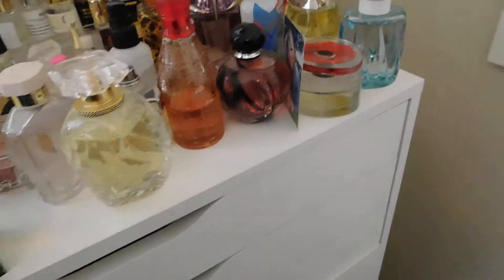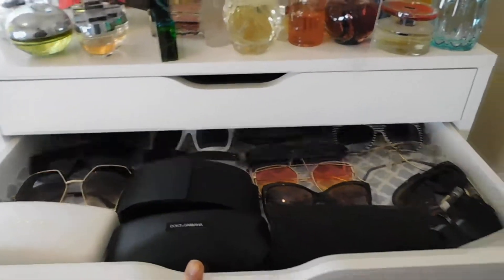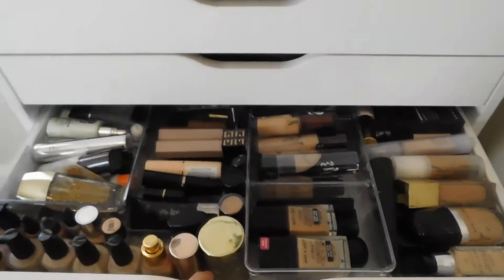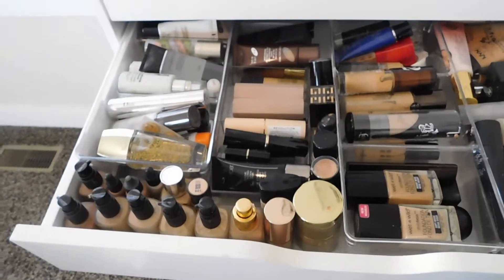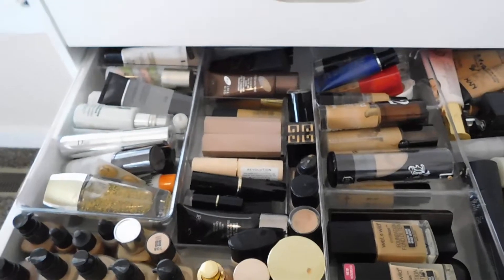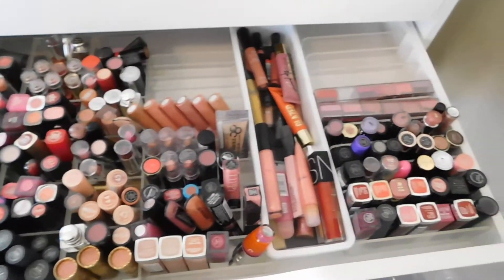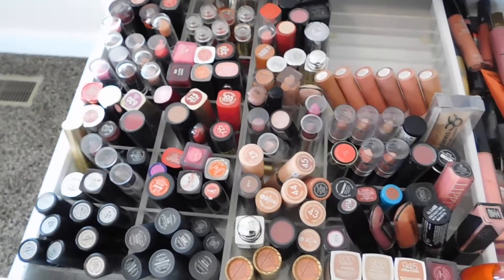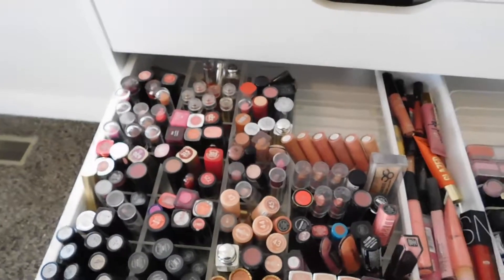Beauty Room Sneak peak tour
It is happening people! I am starting to organize my Alex drawers. Soon this room will be done.
Acrylic pieces have been purchased from
Ross
TJ Maxx/ Home Goods
Fred Meyer
Drawers: IKEA